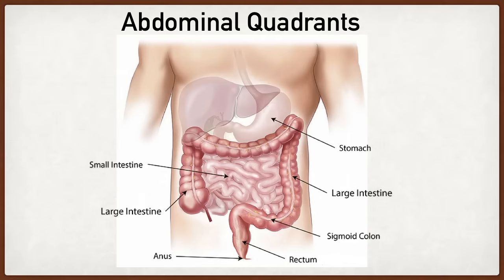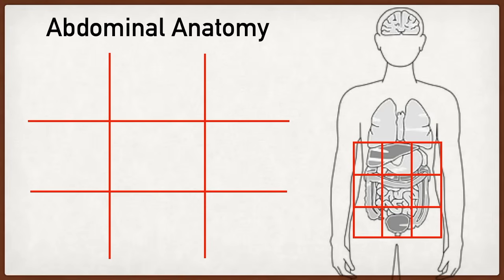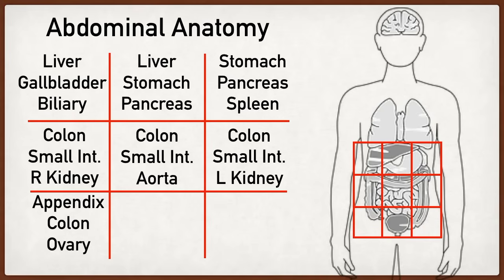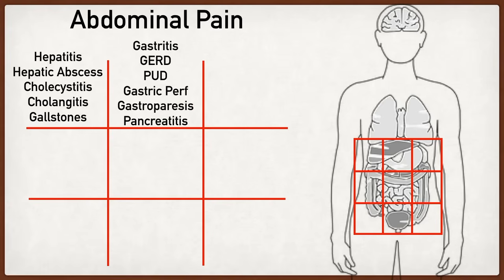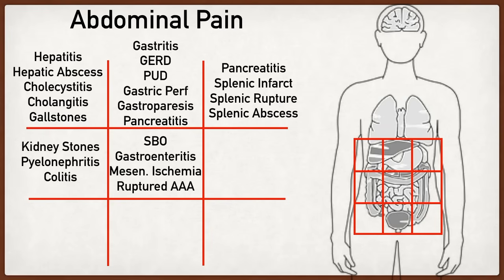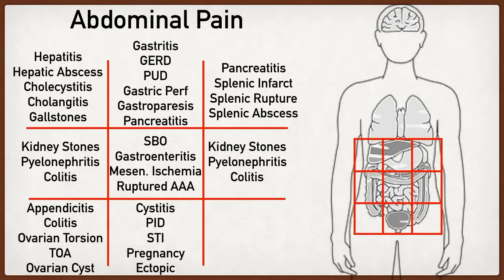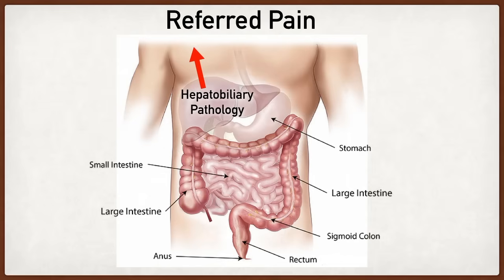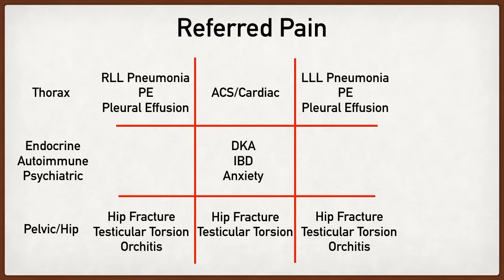Abdominal Pain Causes by Location and Quadrant [Differential Diagnosis Chart]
Easily learn the locations of abdominal pain, and the differential diagnosis for each abdominal region or quadrant using this simple chart!

There are many causes of abdominal pain, and the location of abdominal pain can help you differentiate the cause based on whether the pain is right sided, left sided, lower, or upper.

Causes of abdominal pain include appendicitis, pregnancy, ectopic pregnancy, gallbladder attacks from gallstones, kidney stones, urinary tract infections, pancreatitis, etc.

This simple abdominal chart based on the location of the pain can help you create a differential diagnosis.

We also discuss referred pain from the chest to the upper abdomen from myocardial infarction or acute coronary syndrome (heart attack), pneumonia, or pulmonary embolism. Pain can also be referred from the hip and pelvic region to the lower abdomen.